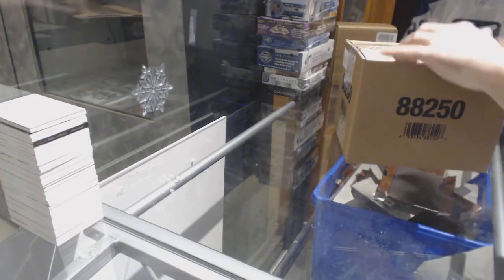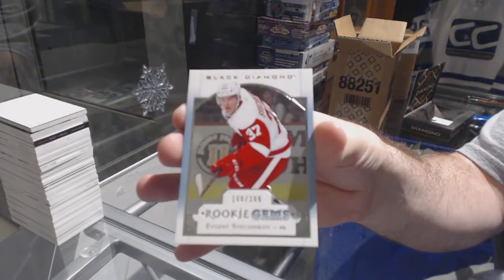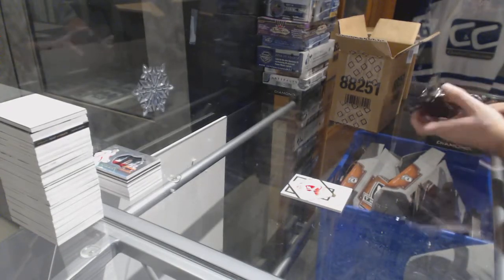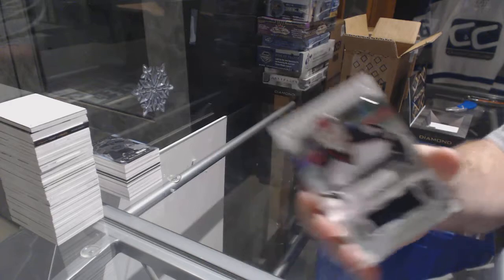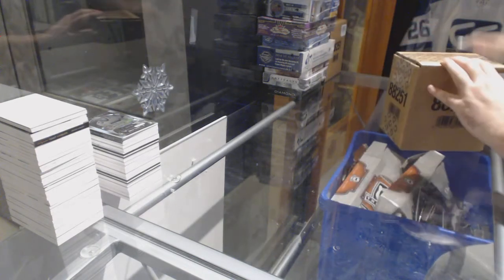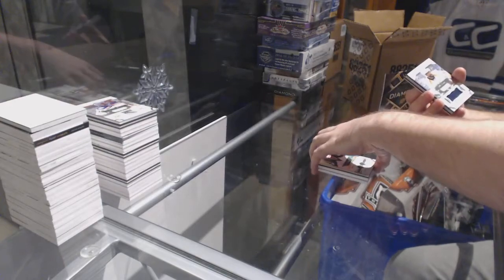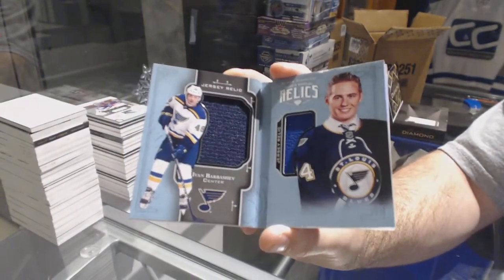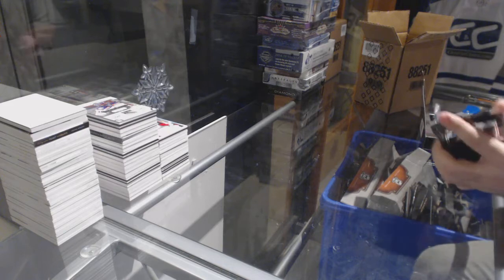17-18 UD Black Diamond Hockey 10 Box Master Case Break - C&C 8030